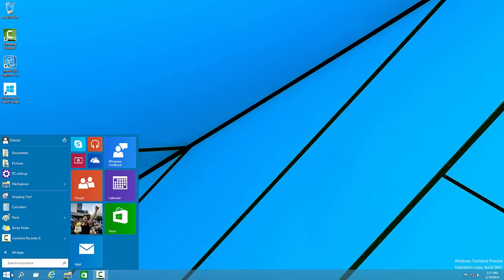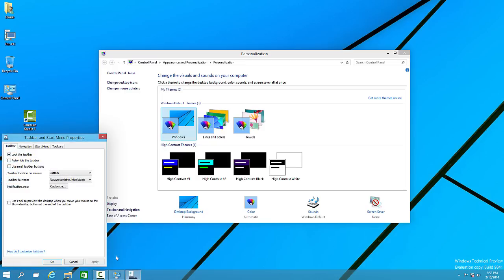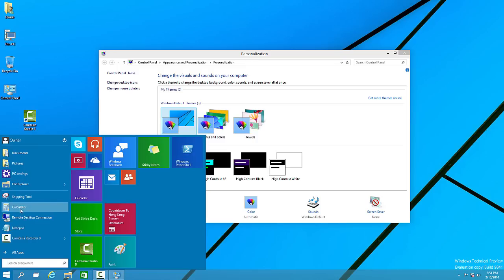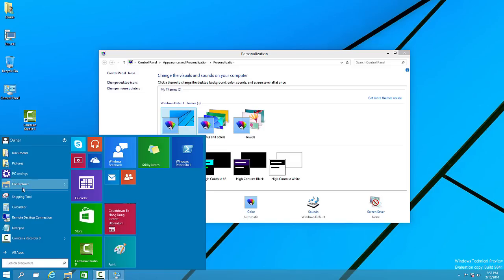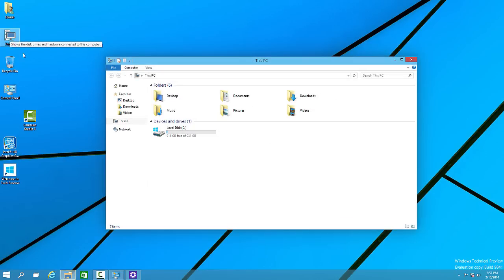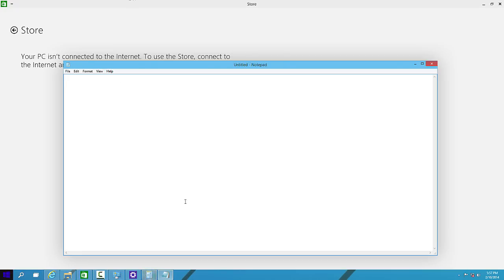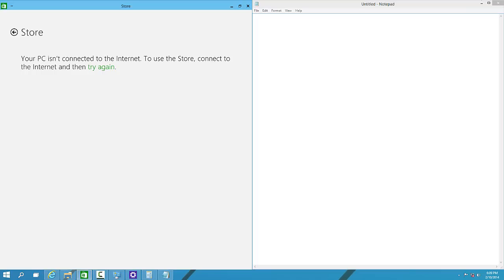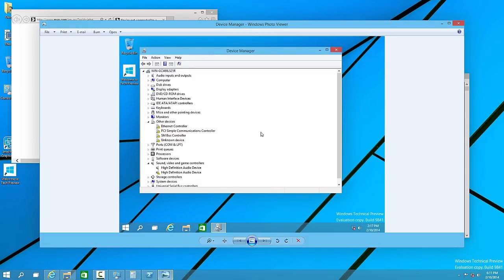Windows 10 Preview & Thoughts on new Start Menu Button